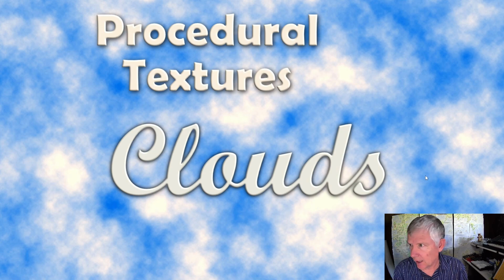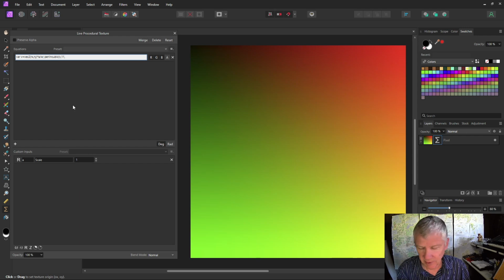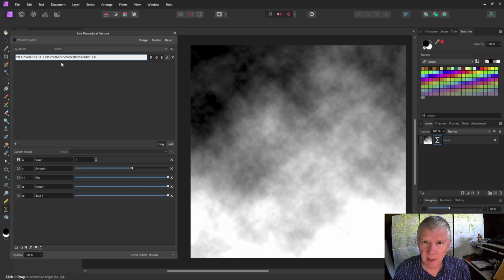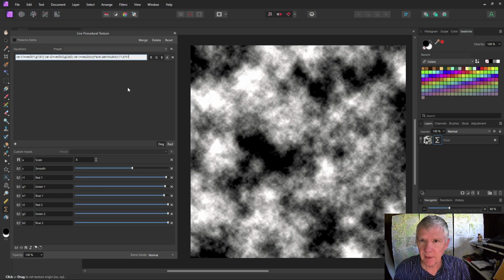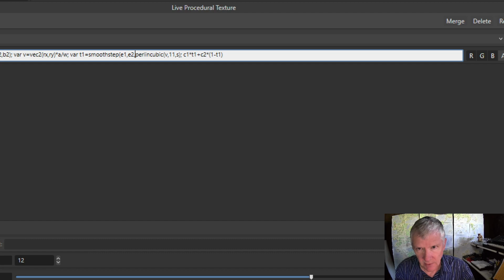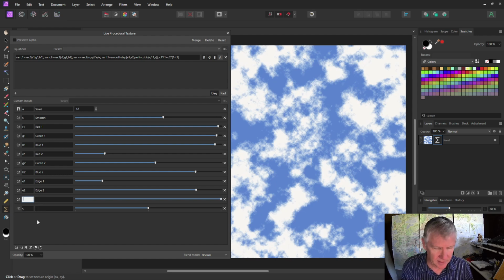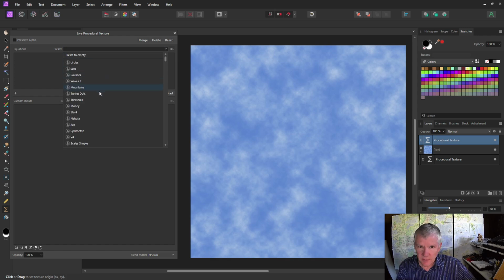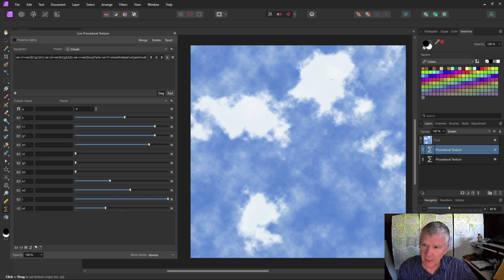Cloud Pattern Using Affinity Photo's Procedural Texture Filter EASY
In this video, I show how to make a cloud pattern using Affinity Photo's procedural texture filter.

Clouds:
var c1=vec3(r1,g1,b1); var c2=vec3(r2,g2,b2); var v=vec2(rx,ry)*a/w; var t1=smoothstep(e1,e2,perlincubic(v,11,s)*i+of); c1*t1+c2*(1-t1)

0:00 Introduction
0:31 Coordinate vector
1:17 Cloud texture with Perlin noise
2:18 Color vectors for clouds and sky
5:04 Separate clouds and sky with smoothstep
8:29 Adding a second layer
10:11 Conclusion